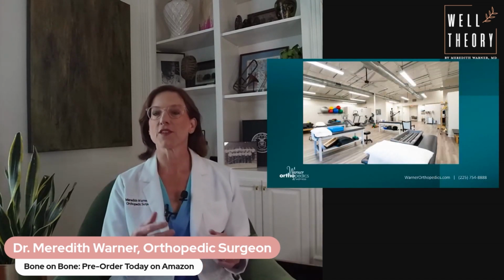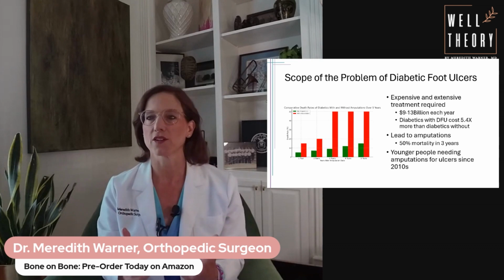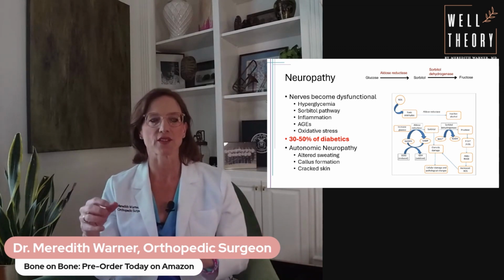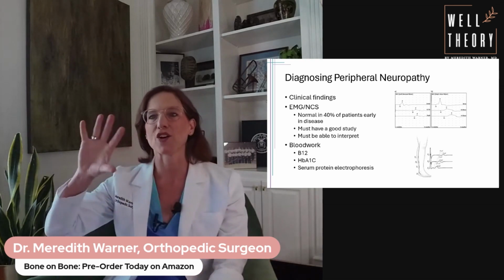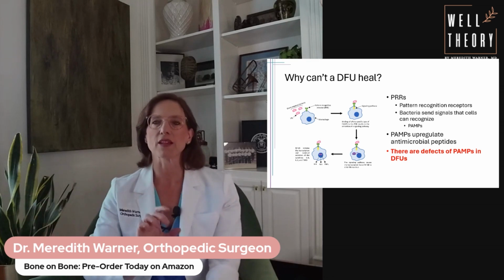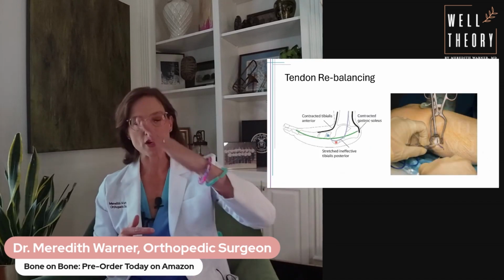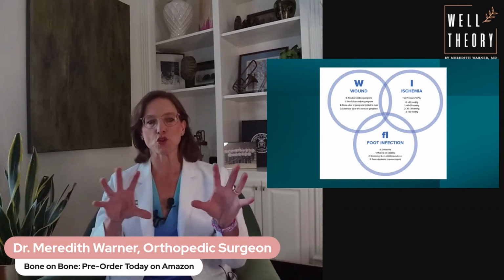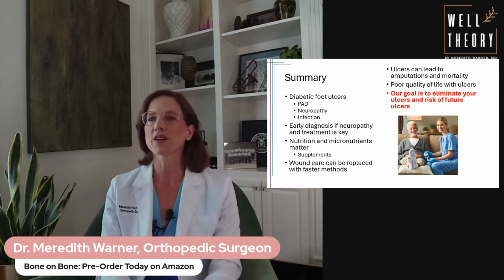LIVE with Dr. Meredith Warner - Diabetes: Complications and Solutions- Warner Orthopedics & Wellness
Join Dr. Meredith Warner, orthopedic surgeon and founder of Warner Orthopedics & Wellness, as she discusses the different complications and possible solutions when it comes to diabetes.

In this FREE seminar we're covering:
Diabetic Wounds
Charcot Foot
Neuropathy
What are the symptoms and how do you get diagnosed?
And more!